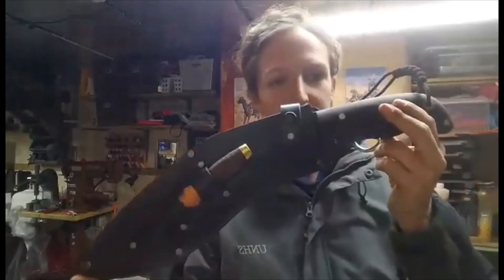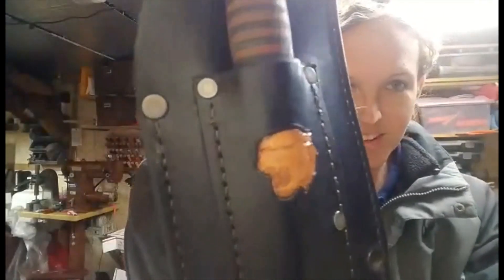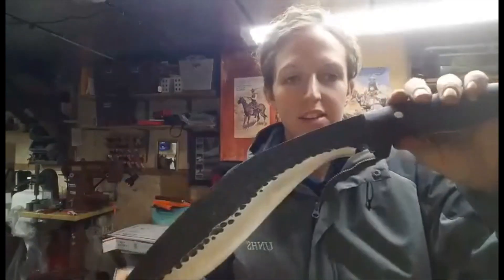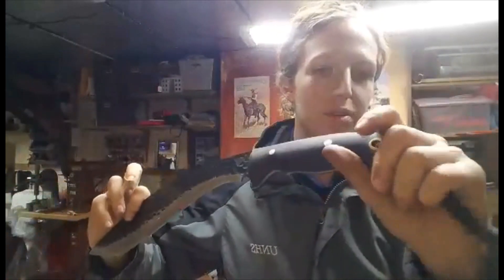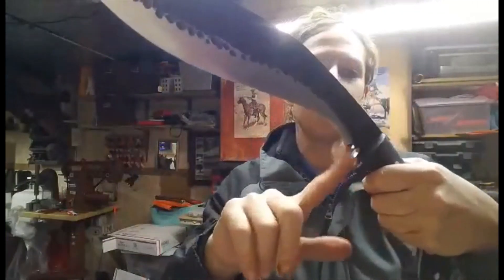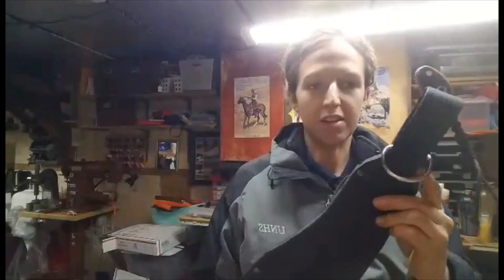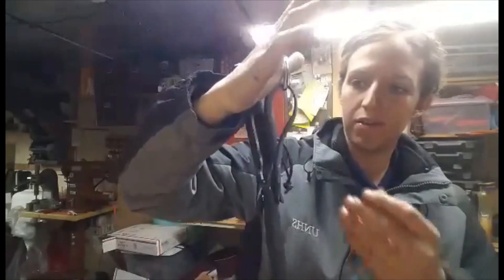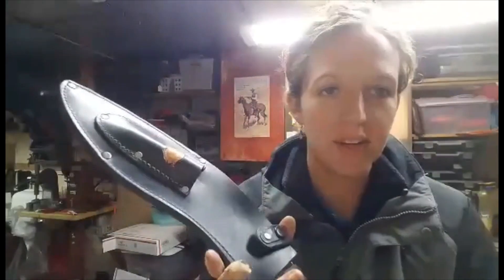KBH JUNGLE SHEATH VIDEO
Nikki is completing the sheaths this week .  These will be available by February 14, 2020.

Knivesbyhand.com
KBH Jungle